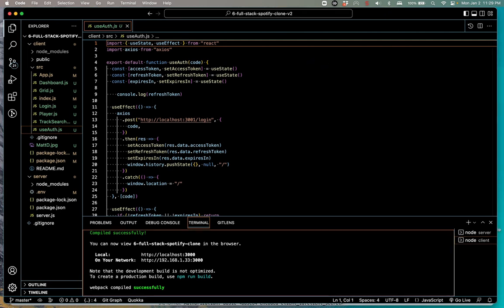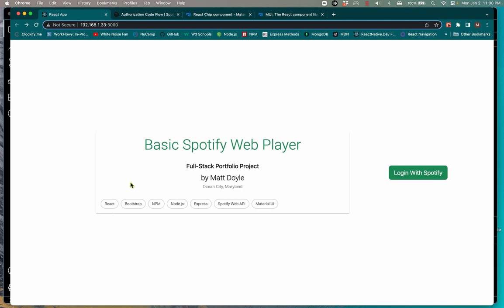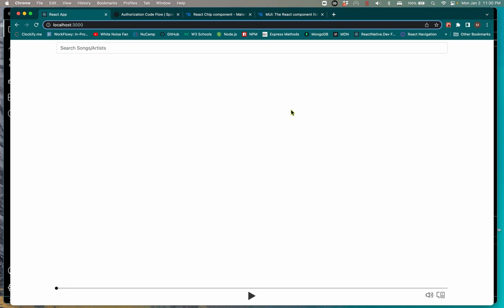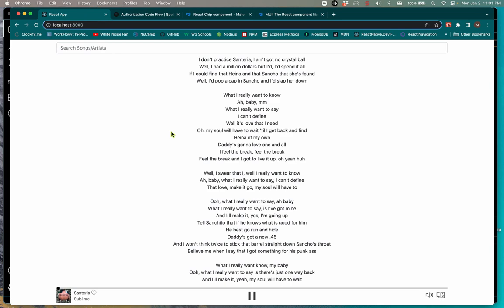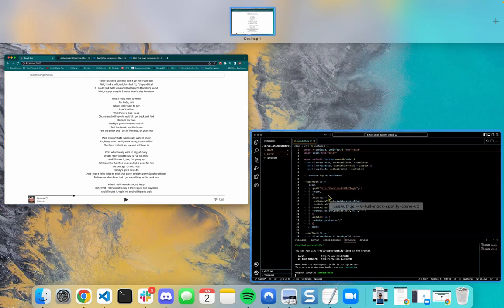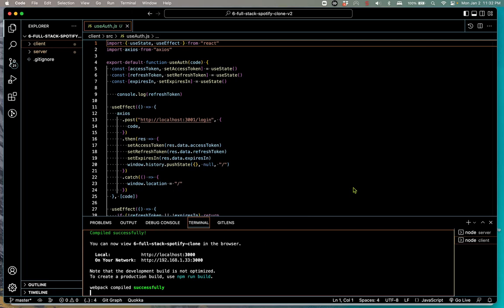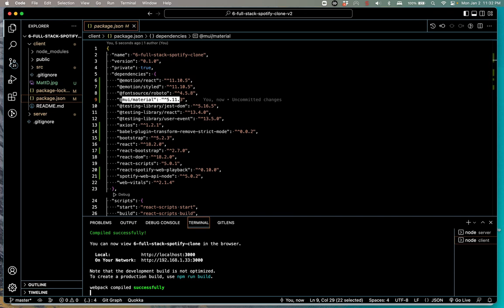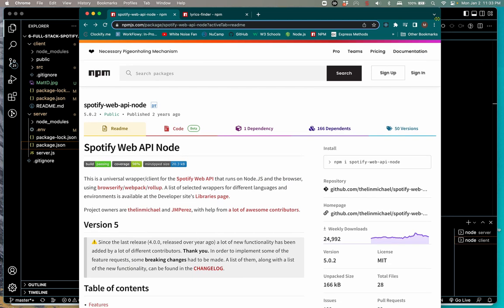Nucamp Student Portfolio Project | Spotify web player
Matt Doyle | Full-stack Web + Mobile Development